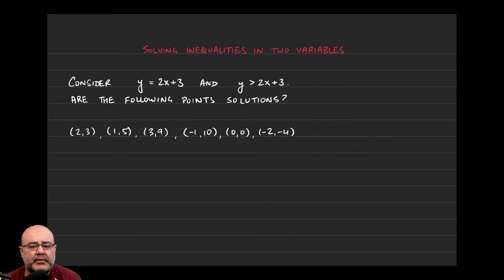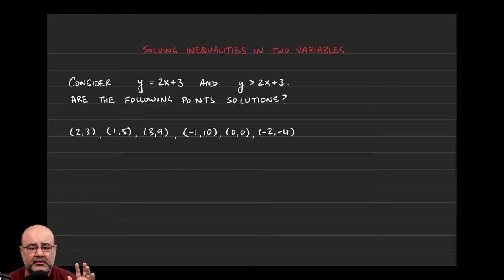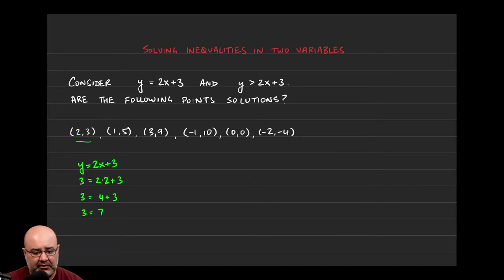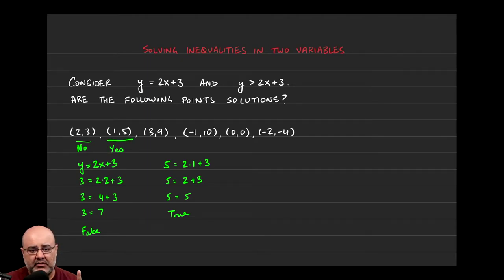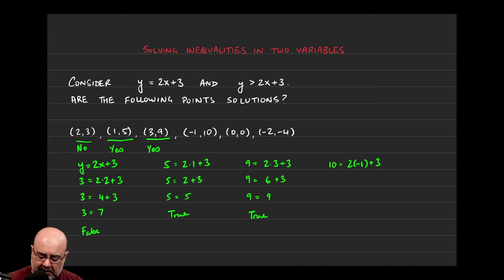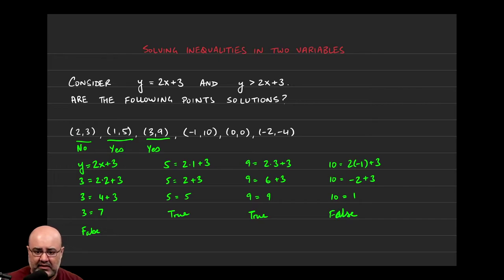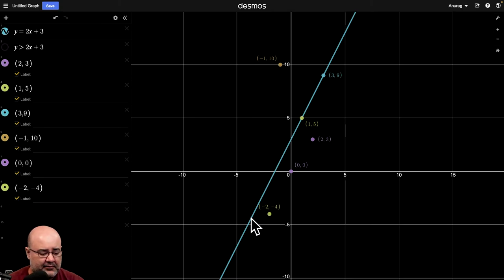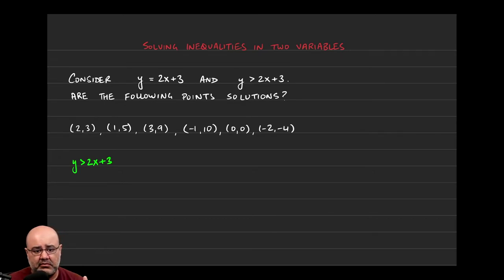Section 11 Ex 1 Part 1